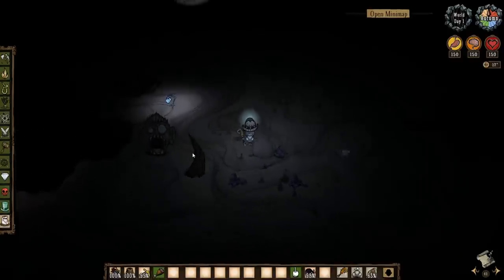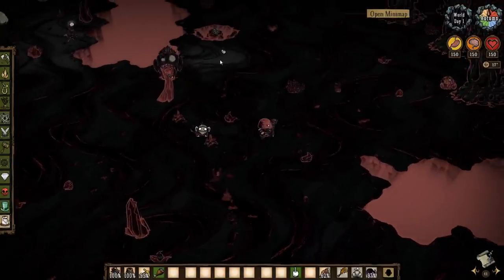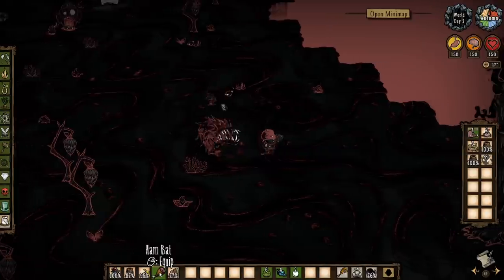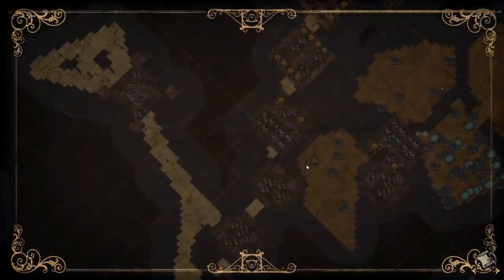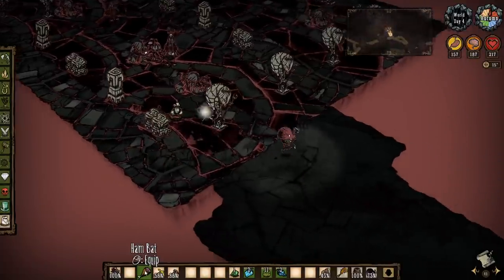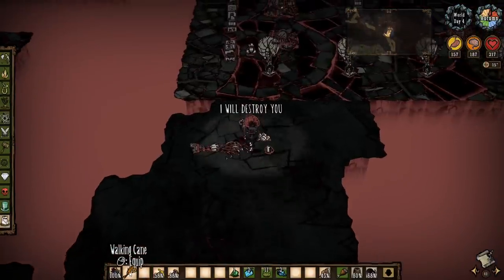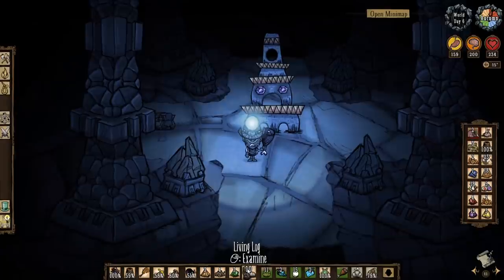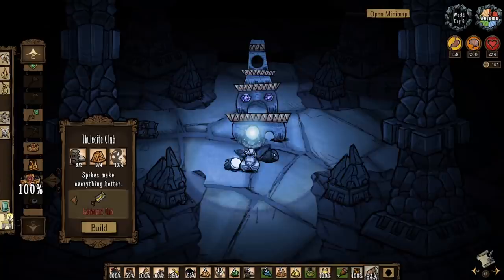Don’t Starve Together Beginner’s Guide: The Ruins & What's On Offer If You Dare to Make the Journey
The ruins in Don't Starve Together is generally something that many DST players will overlook or just avoid altogether and it's often seen as an end-game objective for experienced players only. It doesn't have to be the case though. In this guide video, I'll give you all the info you need to feel right at home in the ruins and take advantage of some of the best items Don't Starve Together has to offer.